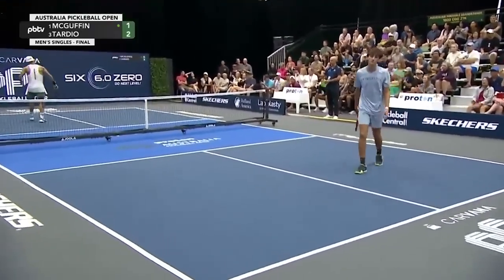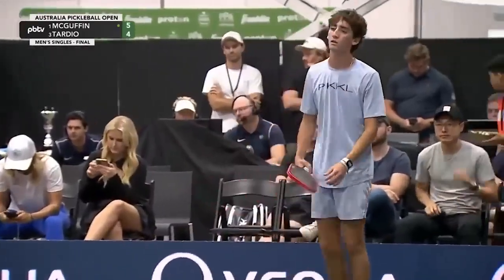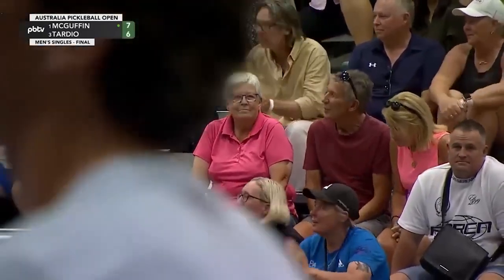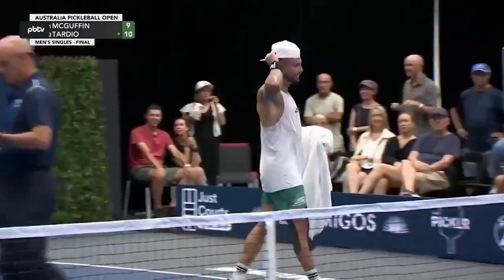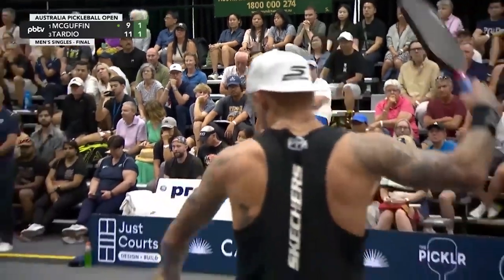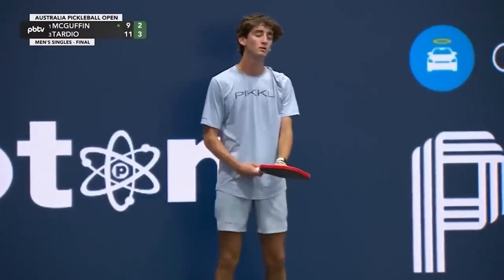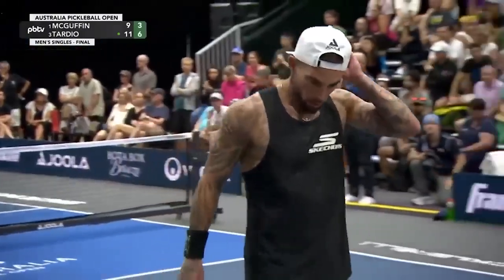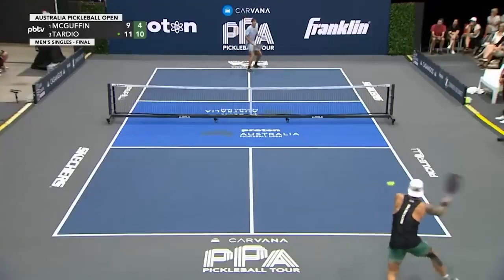Tardio vs McGuffin at the Proton Australia Pickleball Open | Championship Match